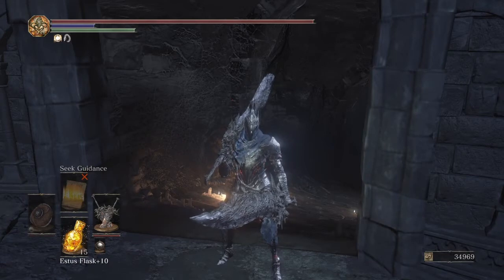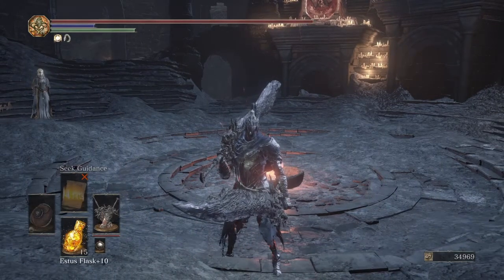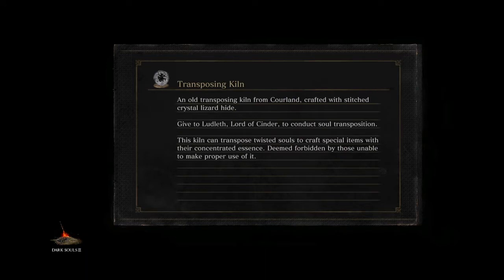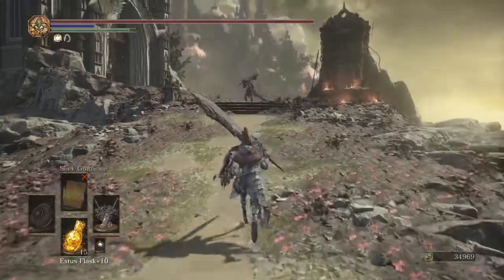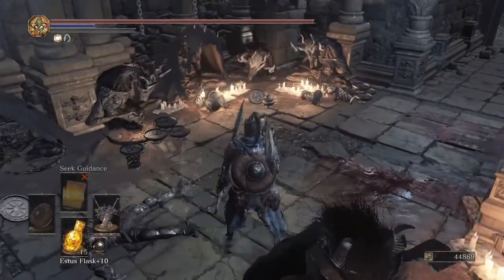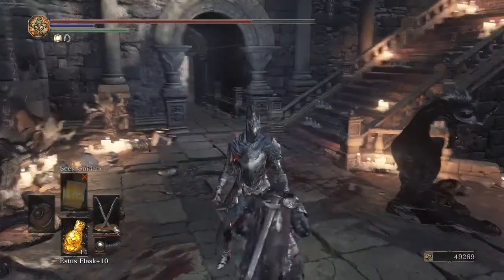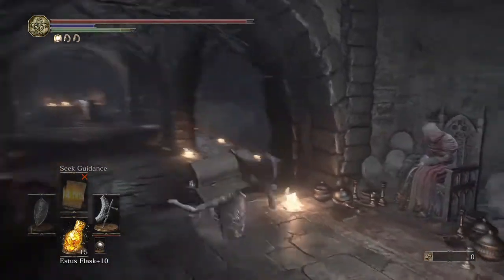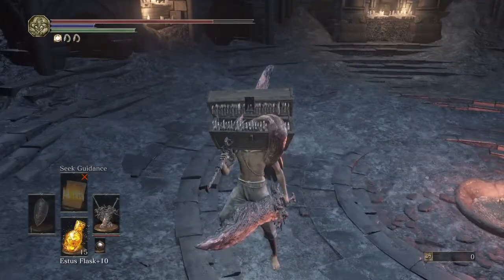Dark Souls 3: How To Get The Best Weapon, The Symbol Of Avarice, And Two Soul Grinding Locations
Make Sure To Soulscibe